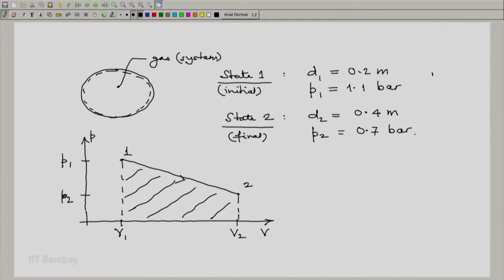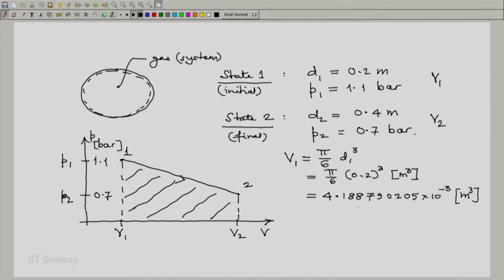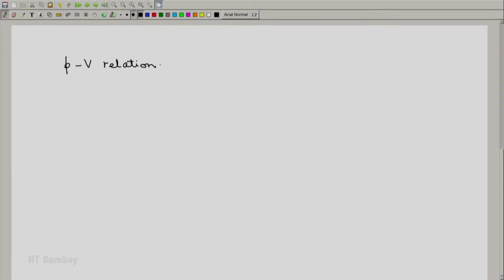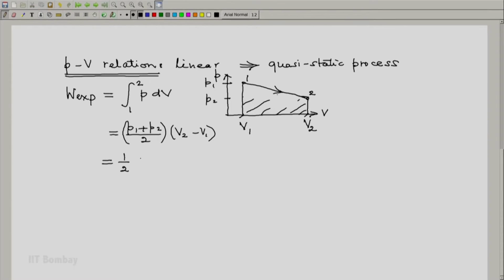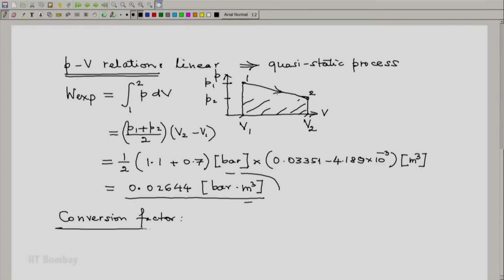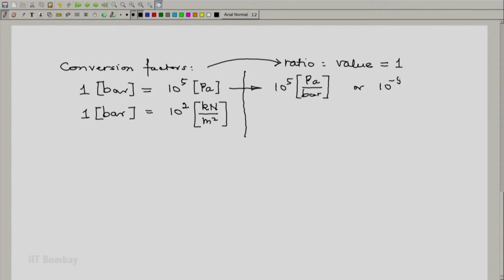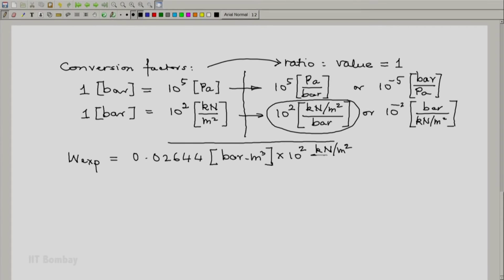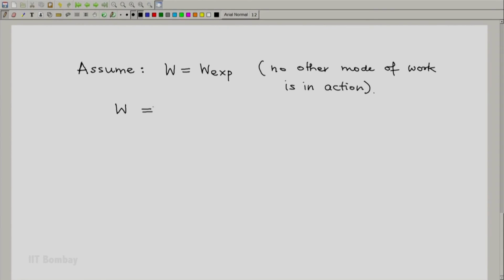ME209x S029B Illustrative Example 2 IIT Bombay